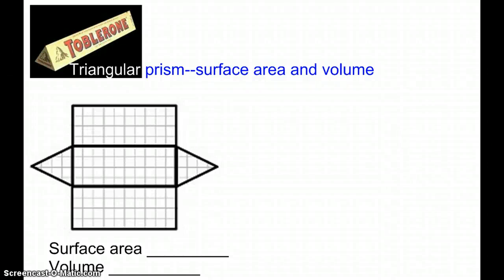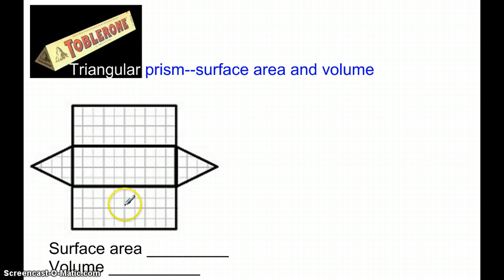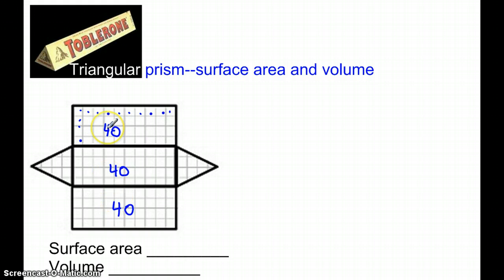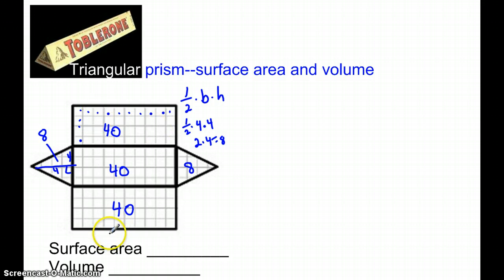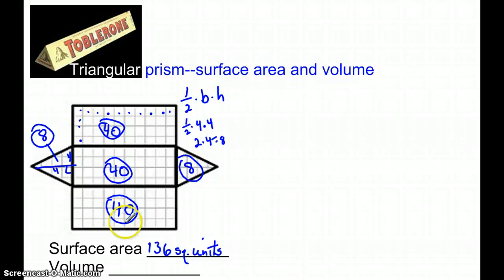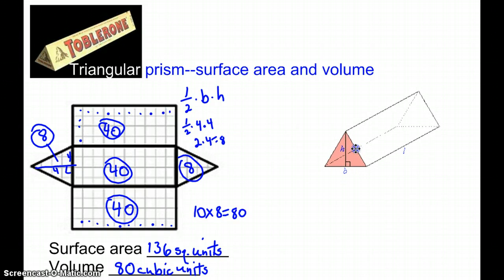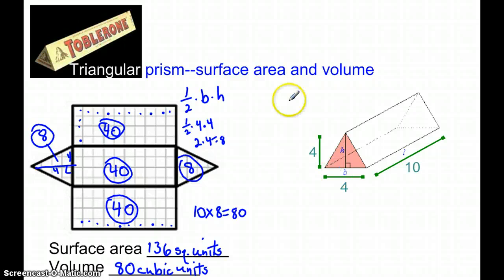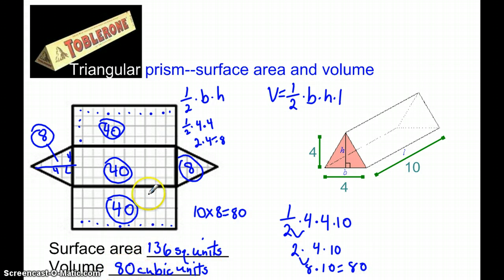Triangular prism surface area and volume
Calculating the surface area and volume of a triangular prism